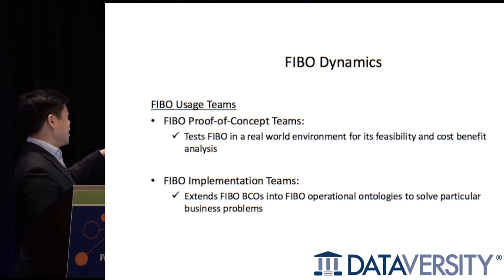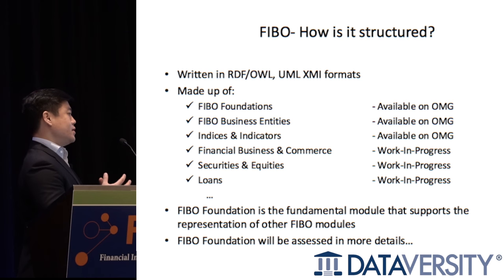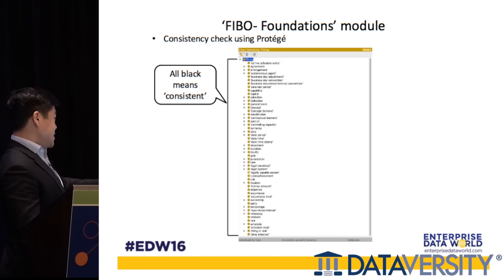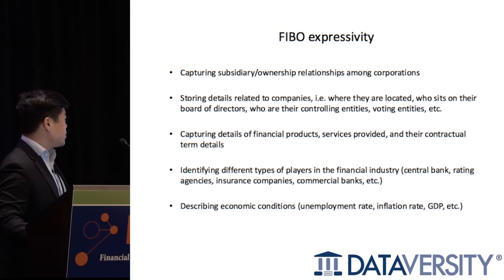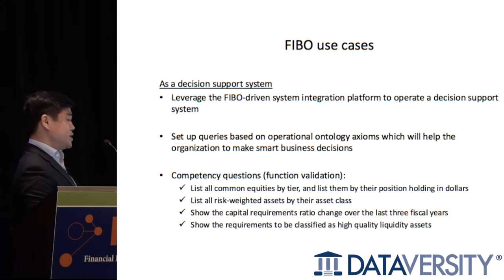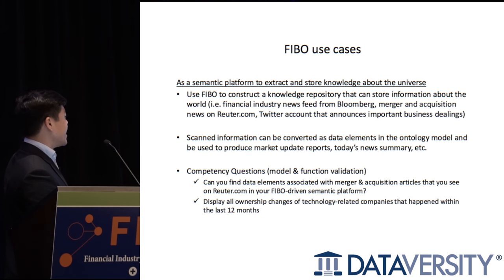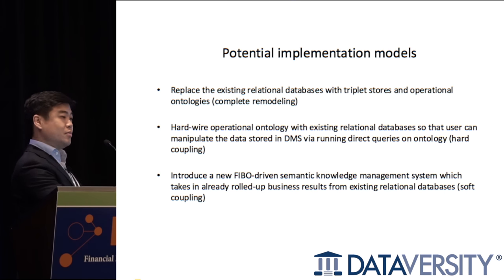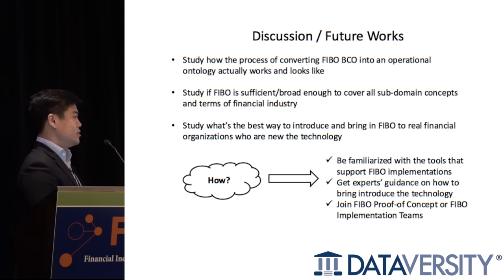Digging the Basics of FIBO and Its Potential Use Cases with Scott Jeong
Enterprise Data World - April 19, 2016
Financial Industry Business Ontology